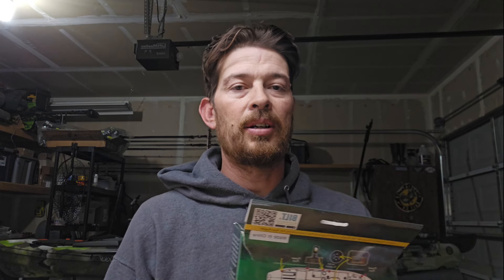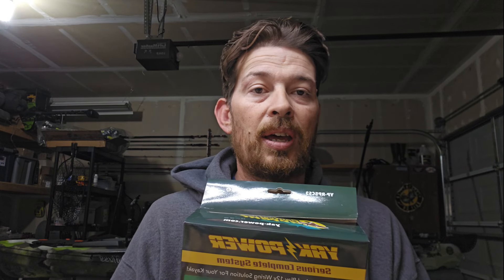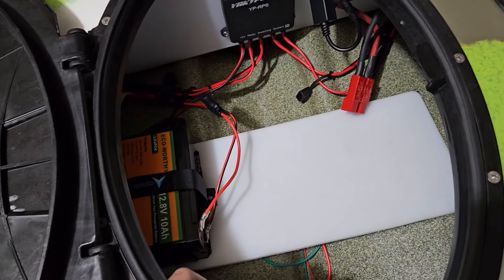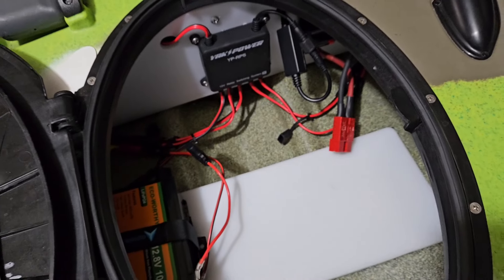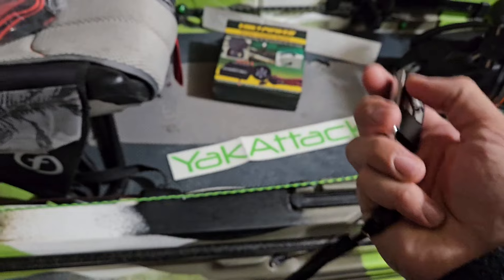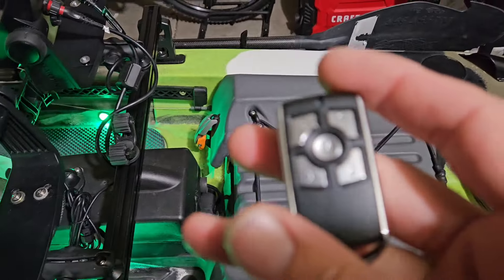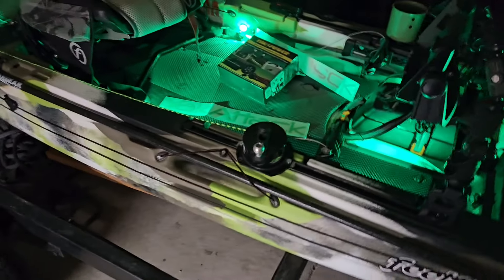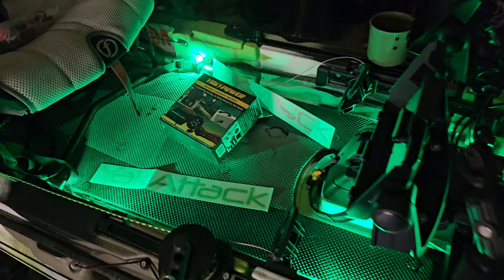Installing the Yak-Power System on a Kayak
In this video I show the Yak-Power installed on my kayak to run my LED Lights, Navigation Lights, & GoPro.

Yak-Power YP-RP5-RFBTM Waterproof Inline Remote with Bluetooth Control